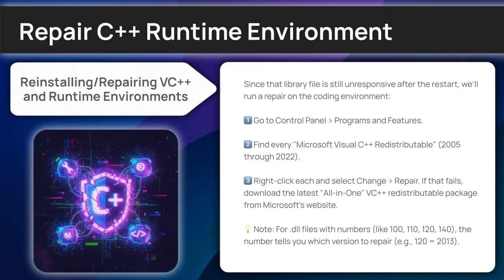How to Fix system_xml_linq.dll Errors!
System_xml_linq.dll: Learn to Quickly Resolve Setup Errors Due to Missing or Corrupt DLLs in Microsoft .NET. 🛠️⚙️ An optional third-party utility related to this topic is available

Why is Windows reporting that System_xml_linq.dll is missing? These errors are commonly caused by incomplete installations, missing dependencies, or interrupted updates.

What is System_Xml_Linq.dll? The .NET assembly for querying XML data using LINQ. If missing or corrupted, all modern .NET applications using XML-based settings will fail to launch, reporting a "Fatal Execution Engine Error."

System_xml_linq.dll is a .NET Data Library DLL that depends on the .NET LINQ to XML framework in Microsoft .NET. I’ll walk through standard troubleshooting steps that may help restore normal operation.

▶ Here’s What I’ll Cover:

- Review the system_xml_linq.dll documentation
- Resolving missing system_xml_linq.dll dependency files

Timestamps:

00:00 - How to Fix system_xml_linq.dll Error on Windows PC (Step-by-Step)
00:21 - What Is system_xml_linq.dll and Why Is It Missing
00:42 - Reinstall system_xml_linq.dll File for Windows 10/11 Fix
01:03 - Reboot Your Computer to Finalize the Fix
01:22 - Repair C++ Runtime Environment to Fix system_xml_linq.dll Error
02:09 - Avoid Downloading system_xml_linq.dll from Untrusted Sites